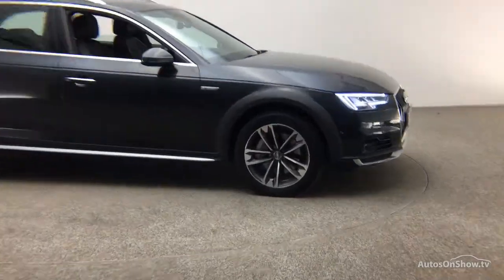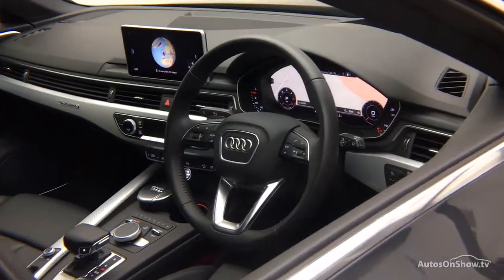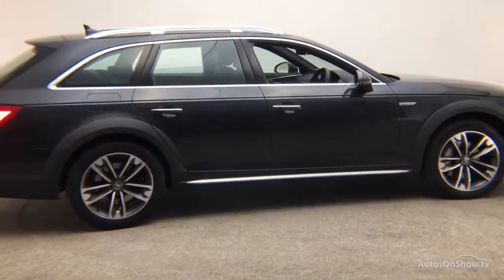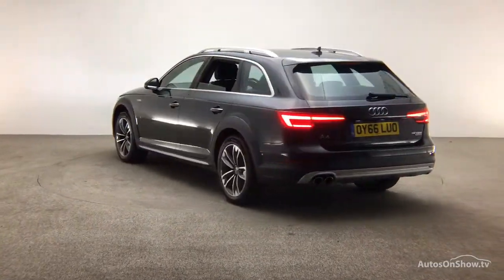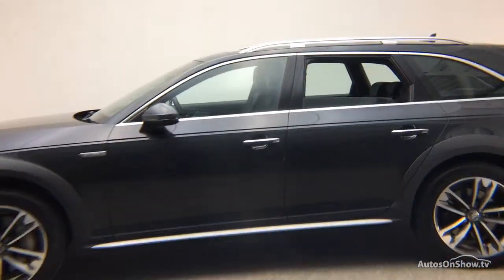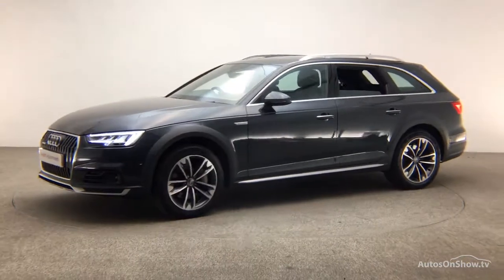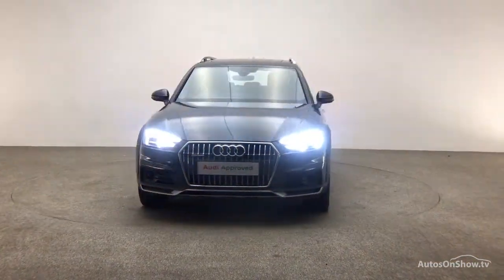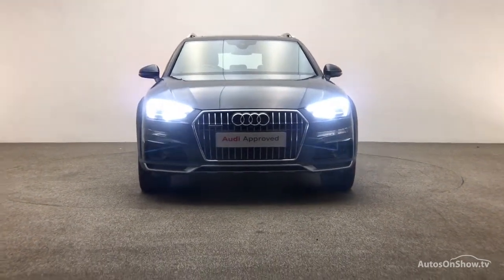OY66LUO AUDI A4 ALLROAD TDI QUATTRO GREY 2016, Reading Audi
2016 AUDI A4 ALLROAD TDI QUATTRO ESTATE DIESEL, in GREY